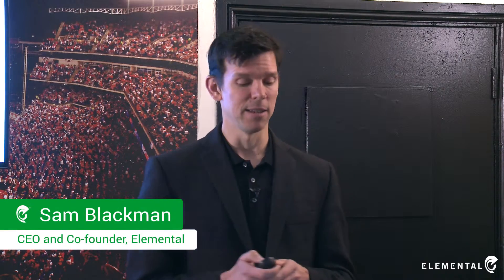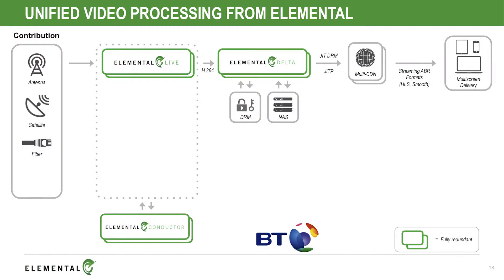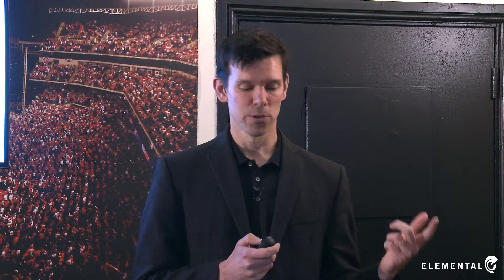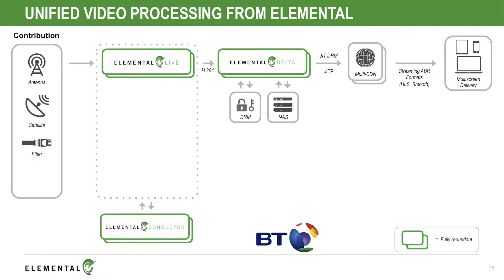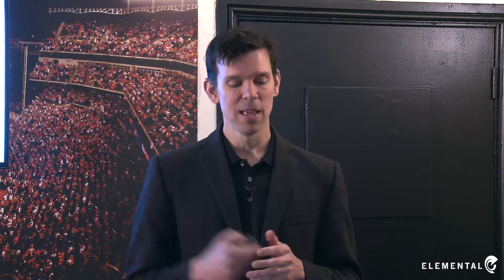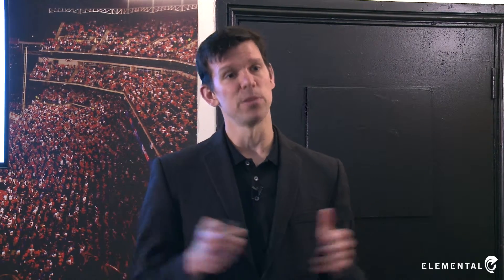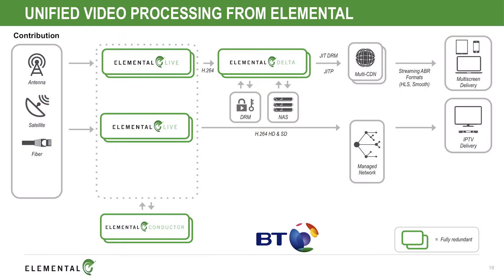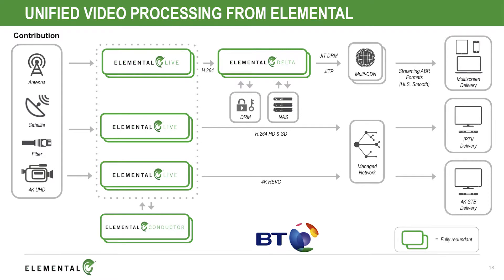Unified Video Processing: Elemental Powers BT Media Workflows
Sam Blackman, CEO and Co-founder, Elemental, discusses in detail the unified video architecture that powers BT TV Everywhere, the BT Sport App, and BT Ultra HD Sports services, streamlining video operations for one of the world’s leading communications companies.